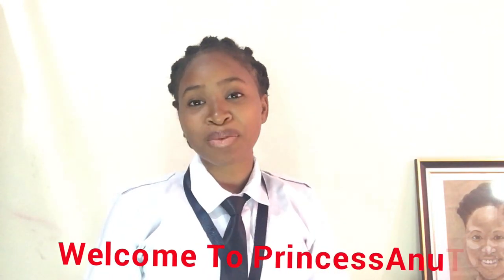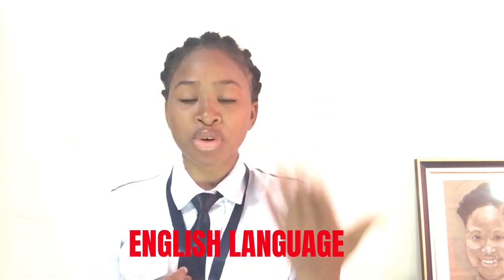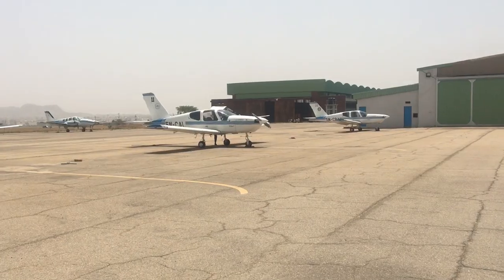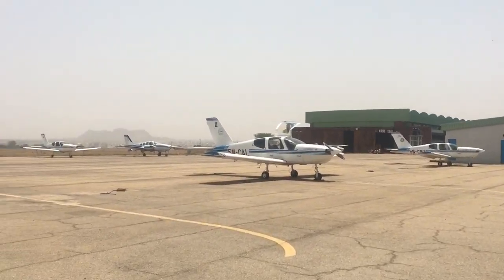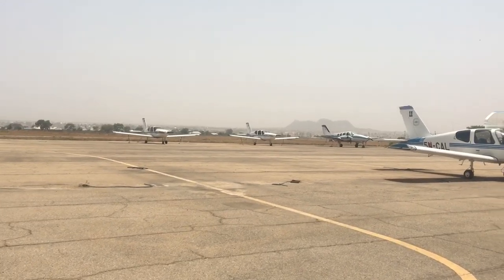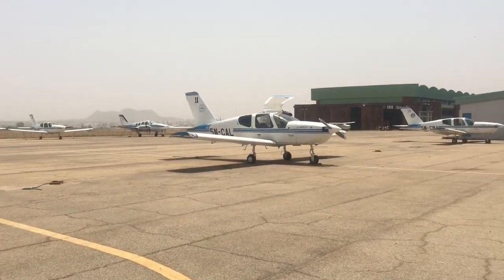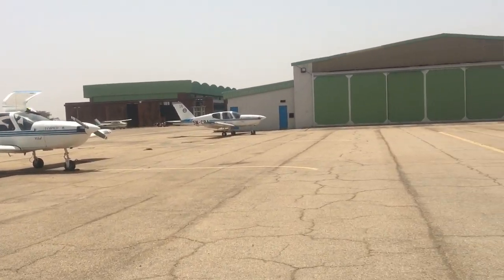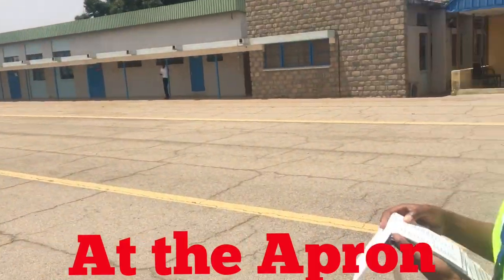FUTURE PILOTS -SUBJECTS you need to Become a Pilot | PrincessAnuTv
Keep smiling 😁 because good is coming your way.